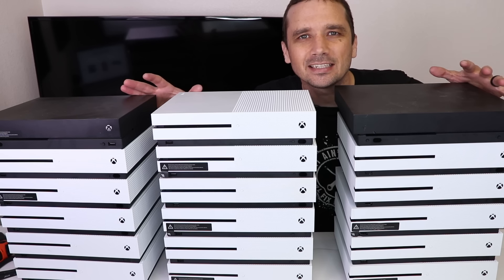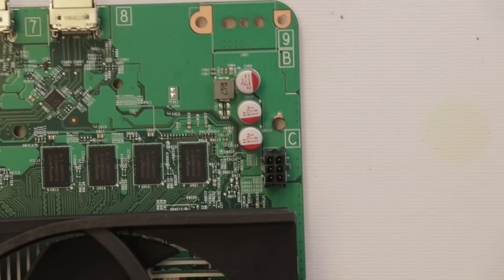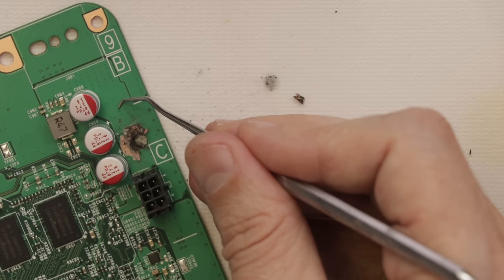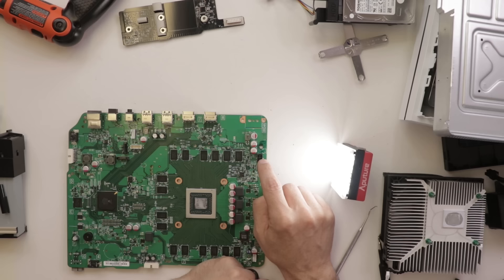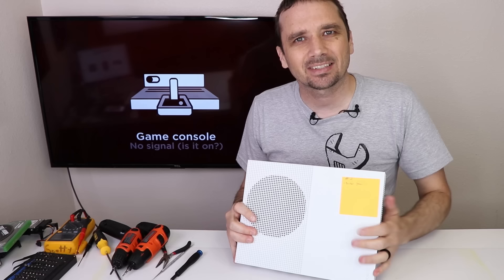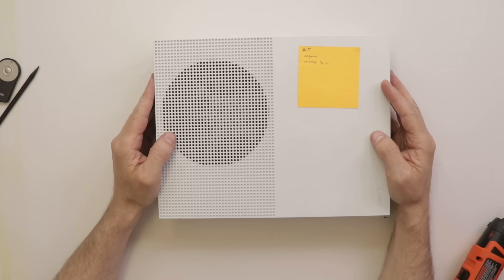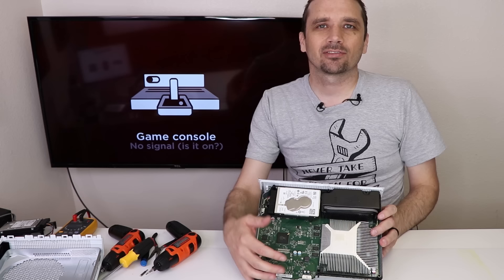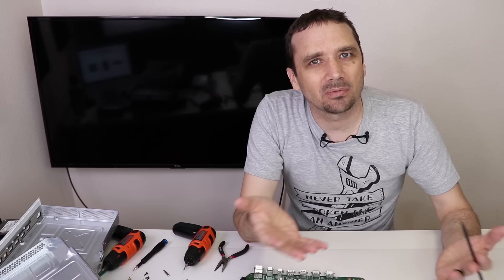I bought 18 broken Xboxes - Can I Fix Them and Make Money?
I bought 18 broken Xboxes - Can I Fix Them and Make Money? These Xbox One S and X consoles came from a liquidation company. I'm hoping to be able to make money off this salvage lot but there are several problems with Xboxes that I've never been able to fix so wish me luck!

About This Video: Xbox One S and X consoles are usually not too hard to fix. That being said there are several problems that they have that I've never been able to figure out how to fix. I took a chance and bought 18 broken Xboxes from a salvage liquidation company to see if I could fix them and it I could make money on them.